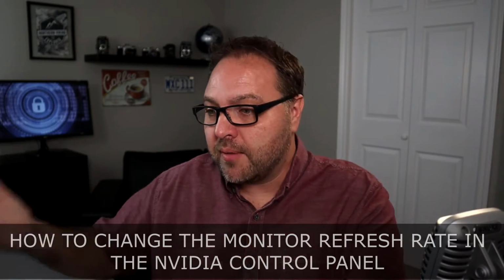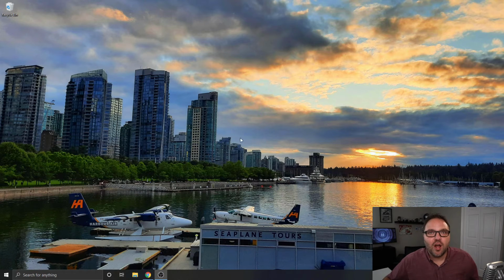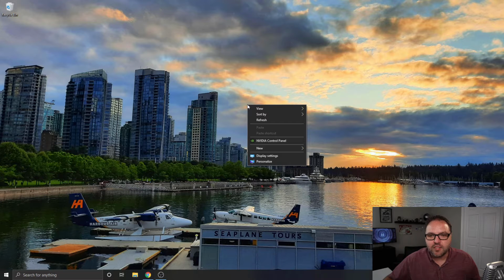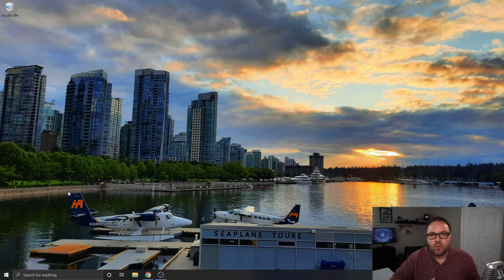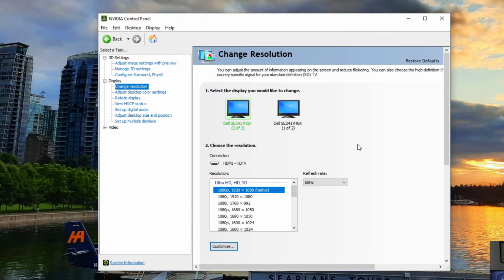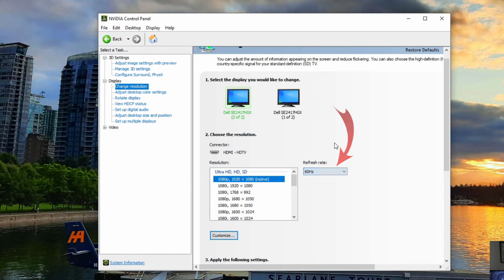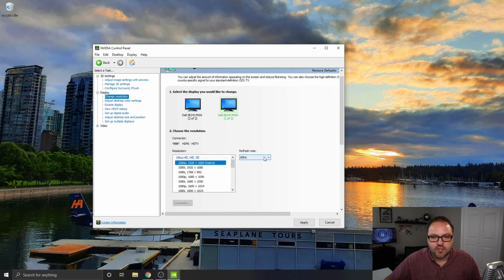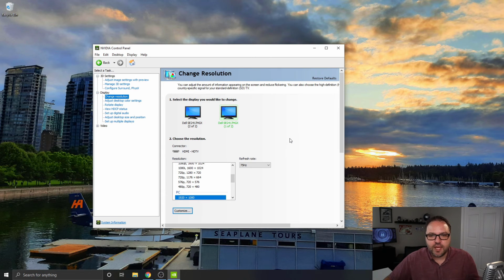How to Change Monitor Refresh Rate NVIDIA Control Panel | Windows 10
Are you using an NVIDIA video card and your wondering how to change the monitor refresh rate in Windows 10? In this tutorial, I will show you how to use the NVIDIA Control Panel to adjust the refresh rate setting for your monitor. So if you are wondering why your 75Hz, 120Hz, or 144hz monitor is only showing 60hz, this tutorial should help you out in finding the correct Windows 10 settings.